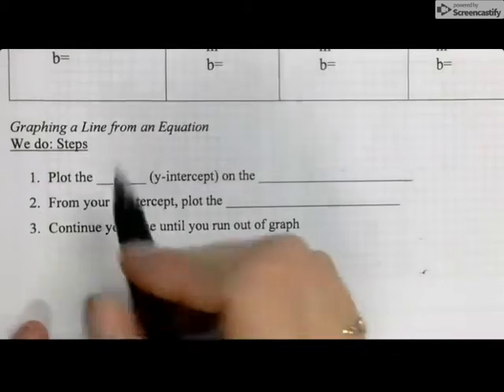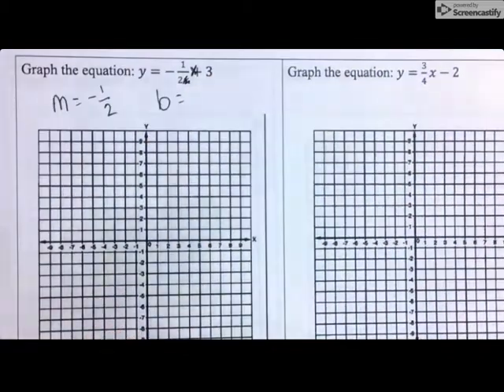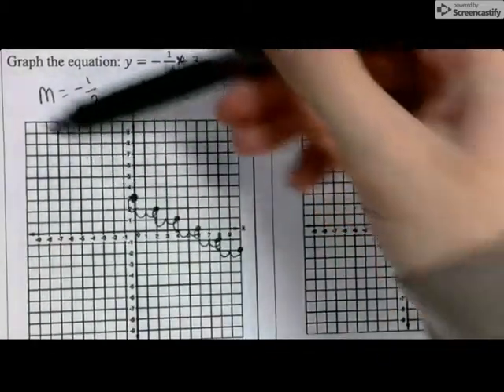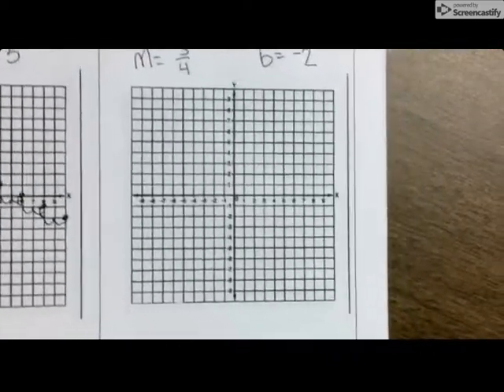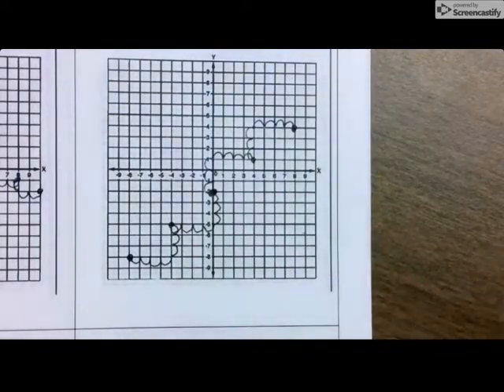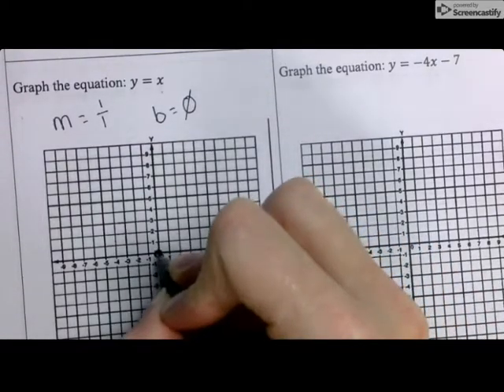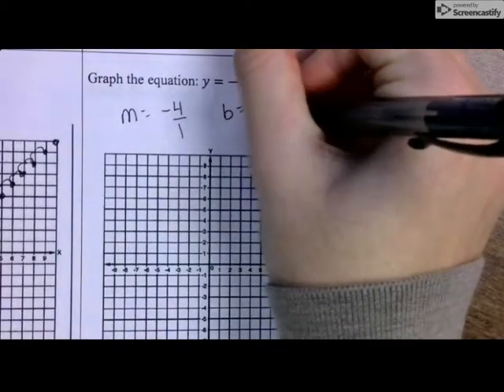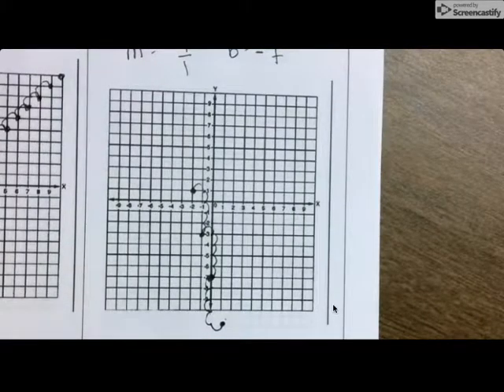Untitled: Nov 4, 2019 8:36 AM